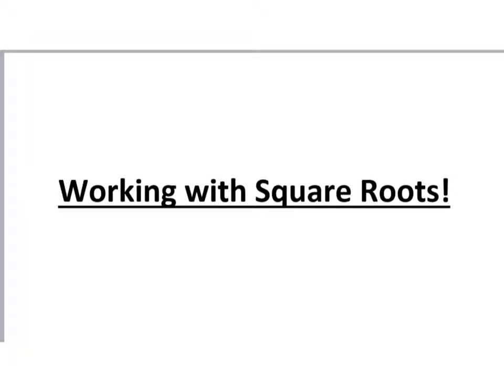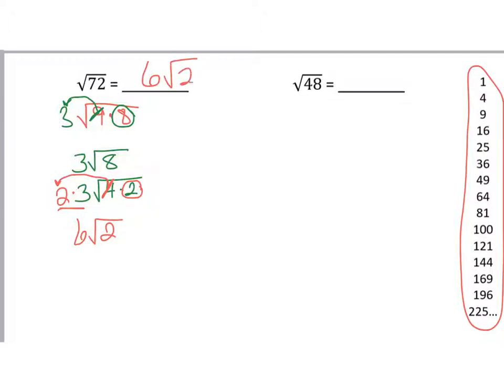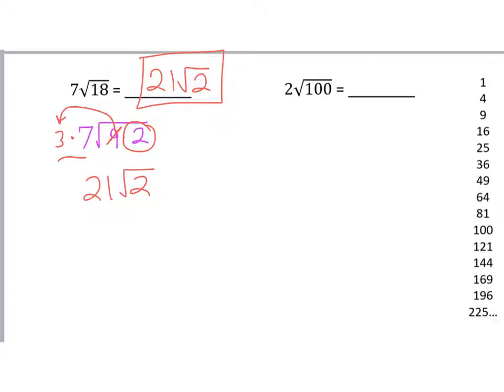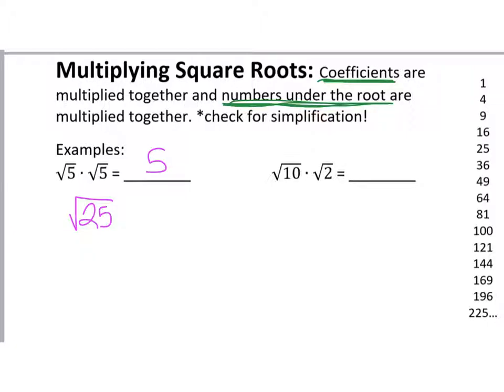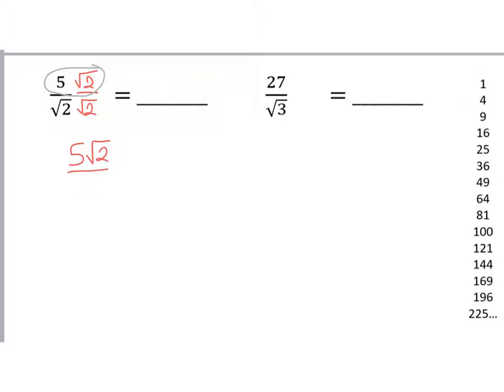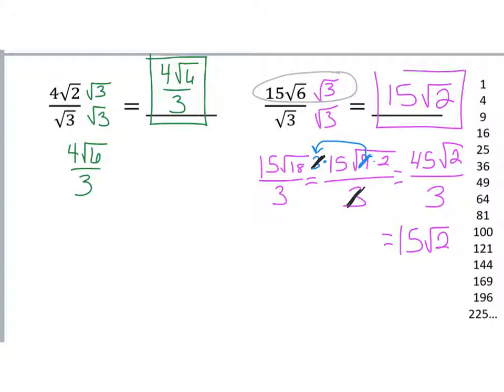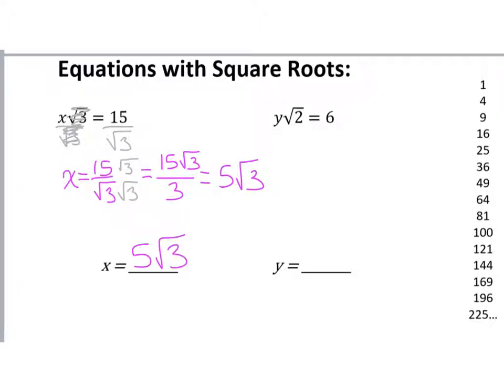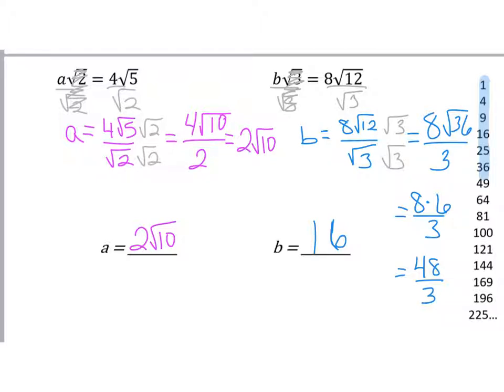4 2 Square Roots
These are the notes for Square Roots